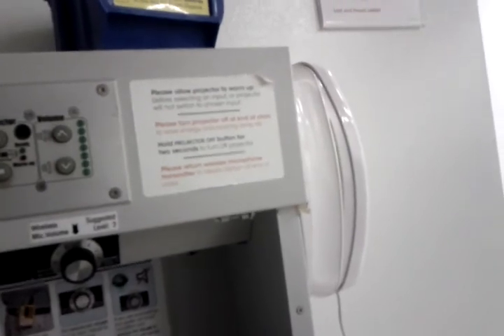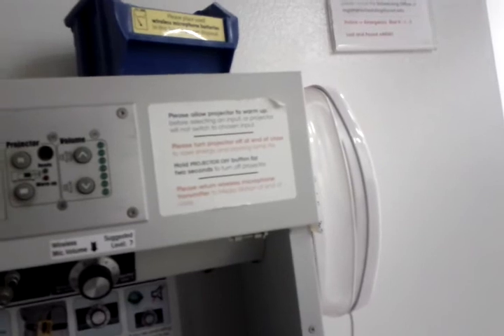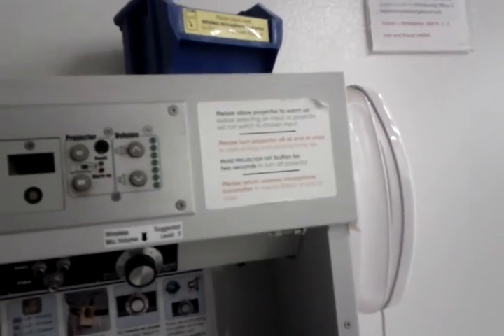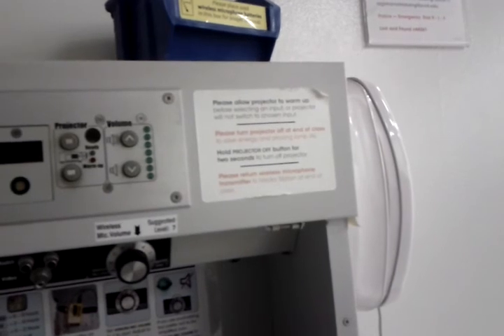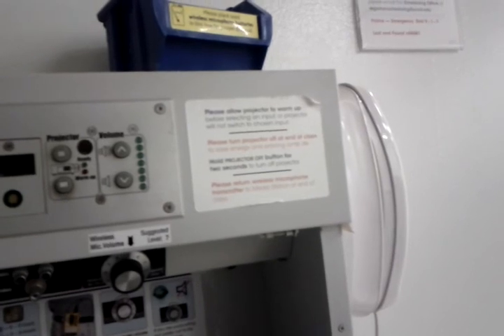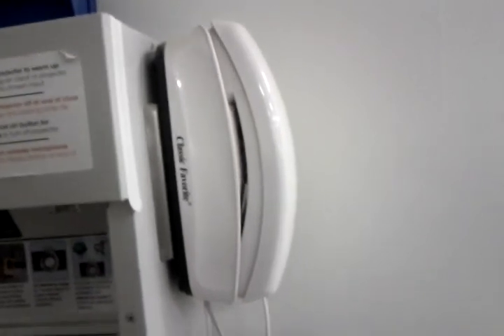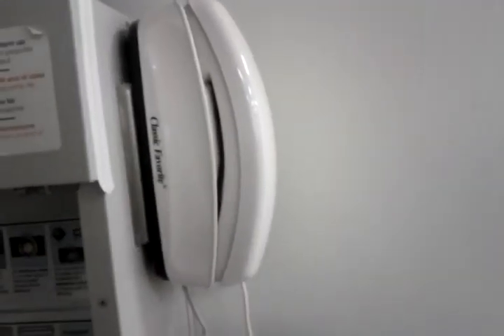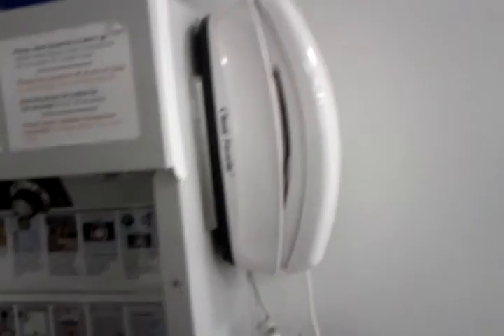MSTA (lecture hall)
MSTA Media Station (computer/video projector, DVD and VHS videocassette player) (lecture hall)